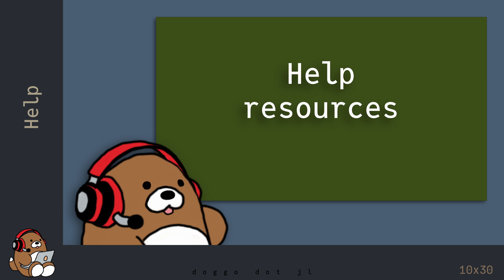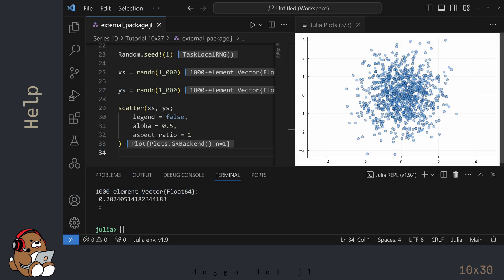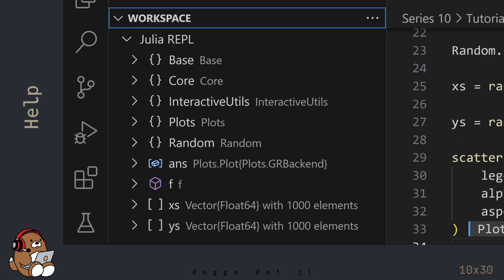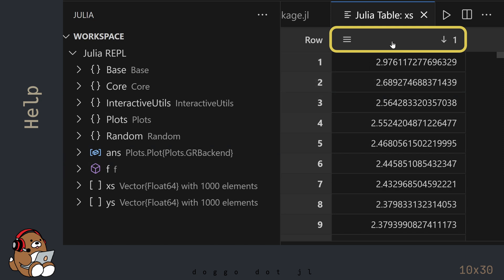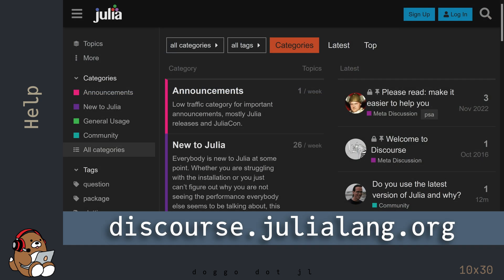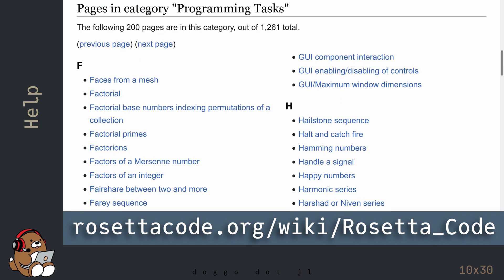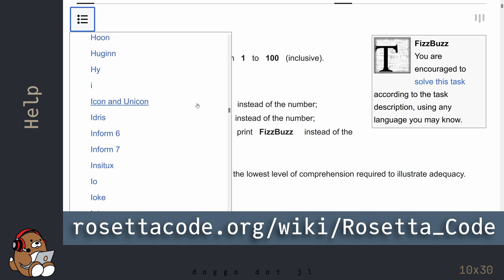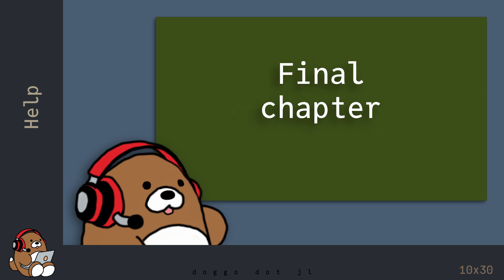[10x30] Where to find help when using Julia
Learn where to find help when using Julia.
This chapter includes help tools available in the Julia REPL, VS Code and Pluto.
Also, learn about the Rosetta Code website.